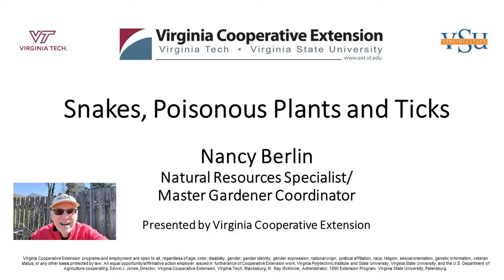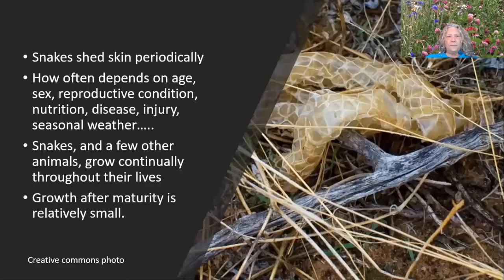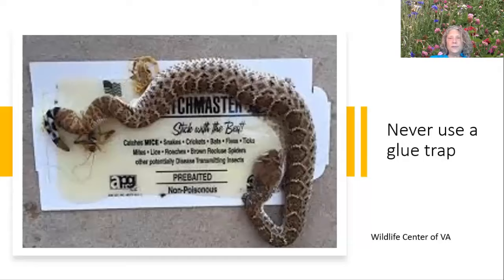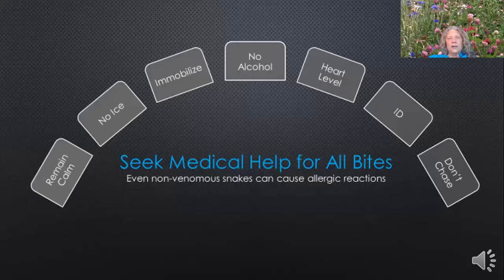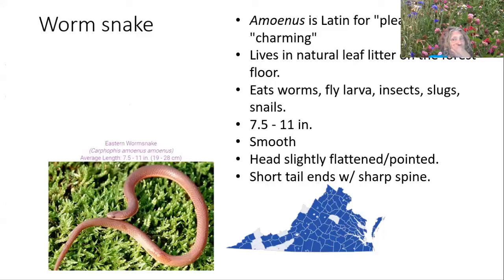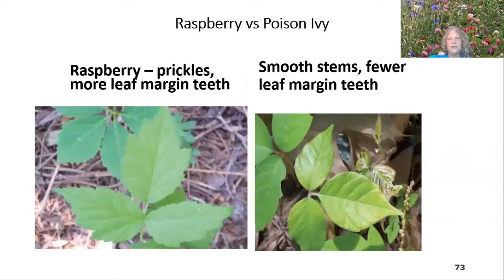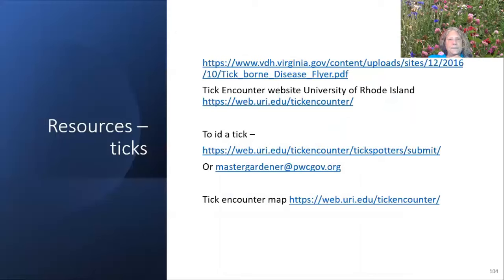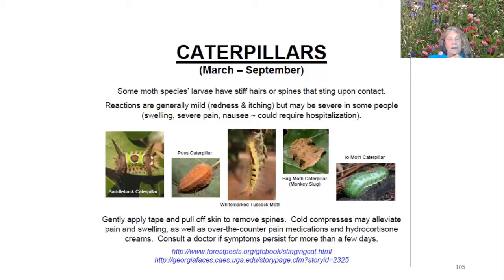Snakes Poisonous Plants and Ticks